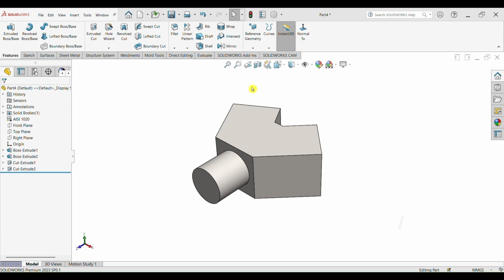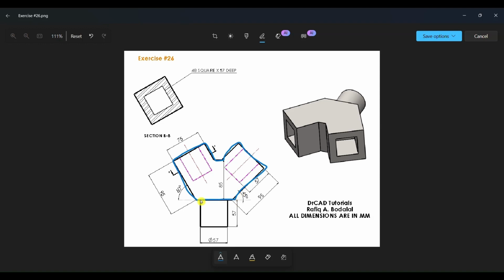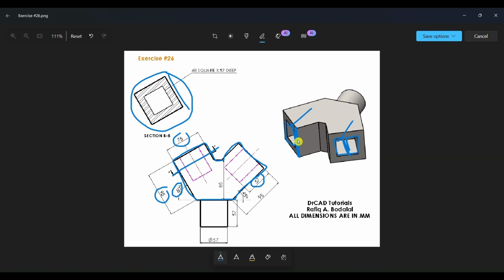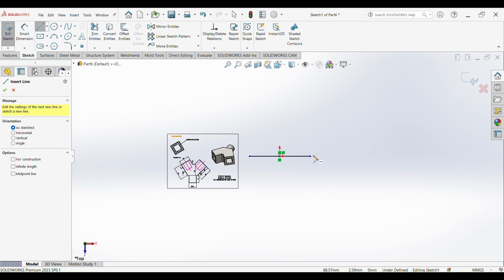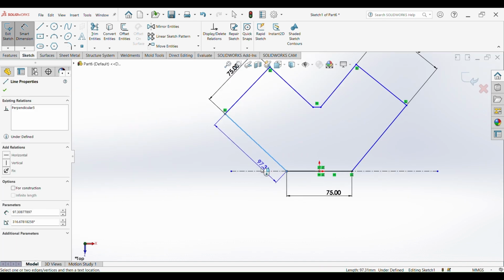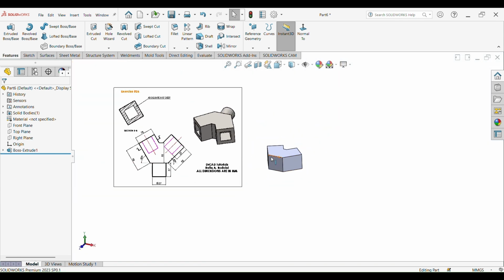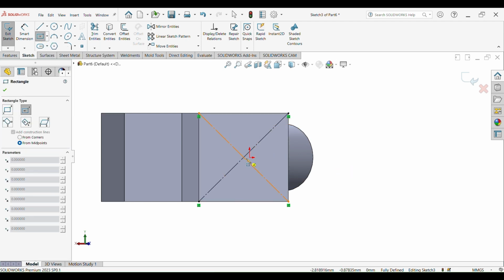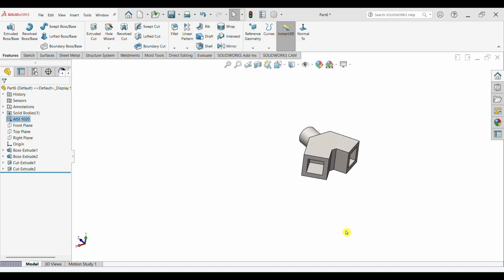SolidWorks Basic Tutorial Series (Exercise #26)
SolidWorks Basic Tutorial Series (Exercise #26) – Swivel Strut

In this step-by-step tutorial, we will guide you through the modeling of a Swivel Strut using SolidWorks.